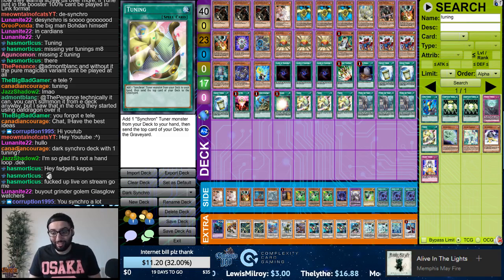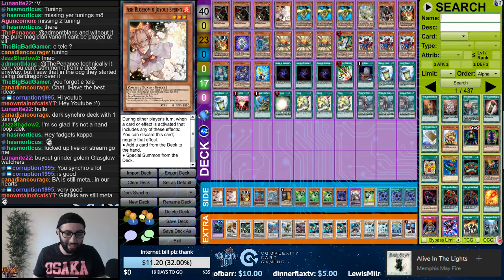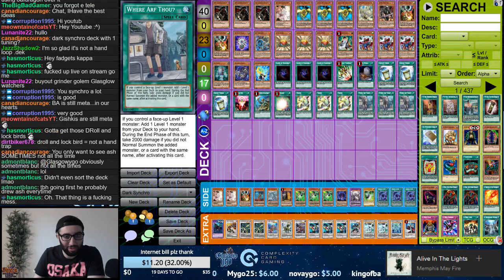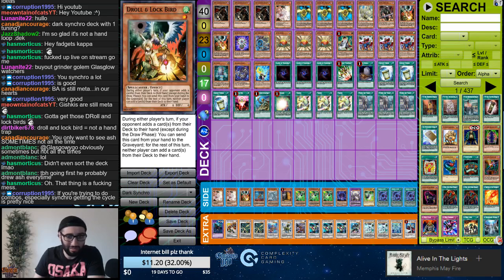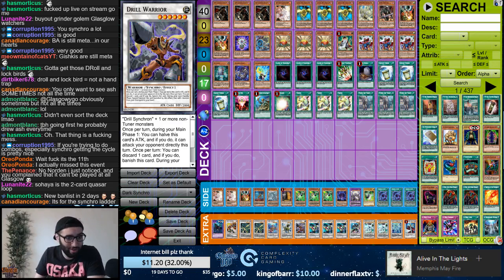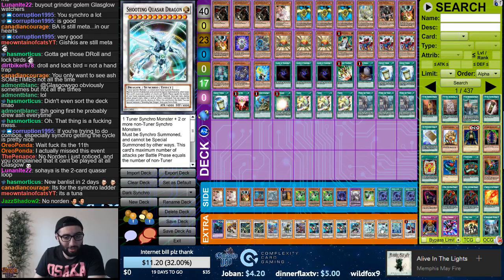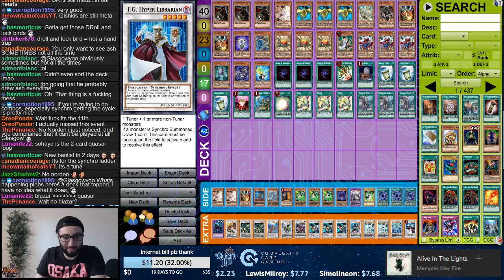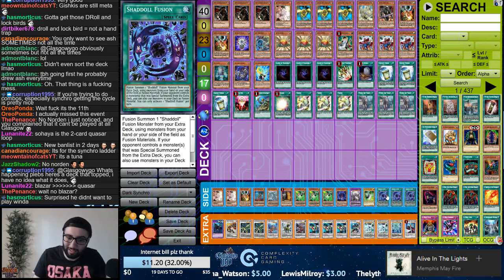Top 8 Synchro Spam Australia Nationals! JUNE 12 LEGAL by Ian Carroll